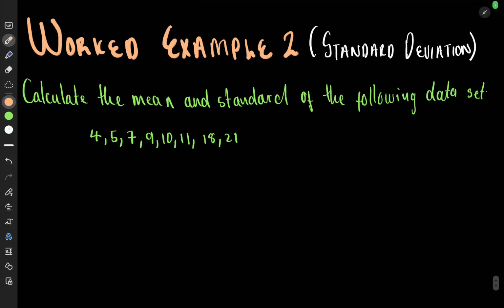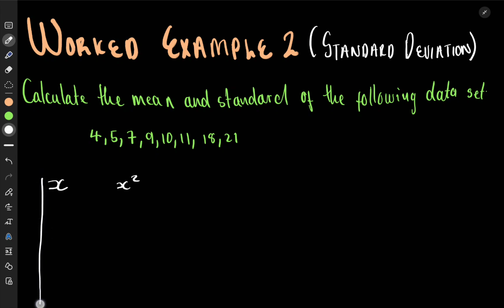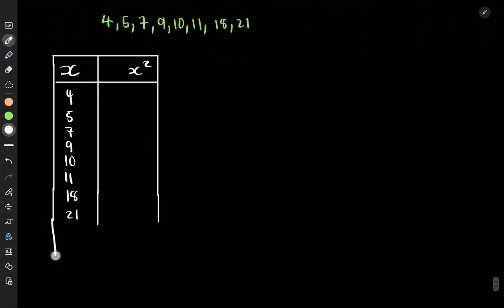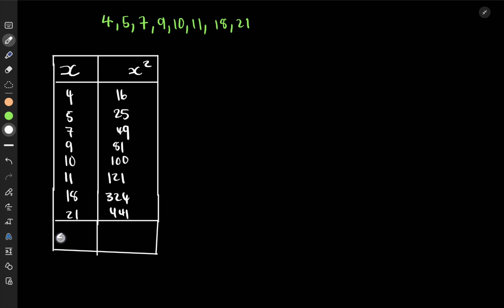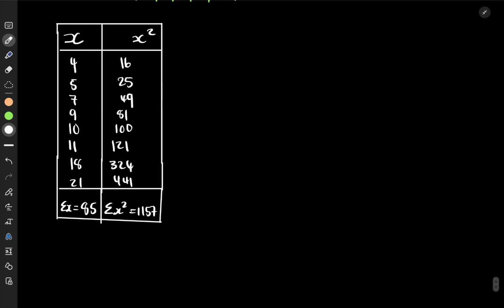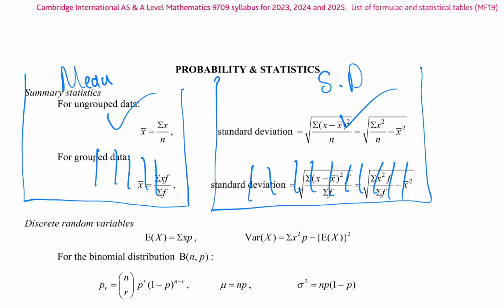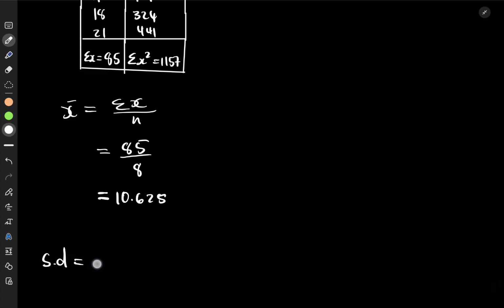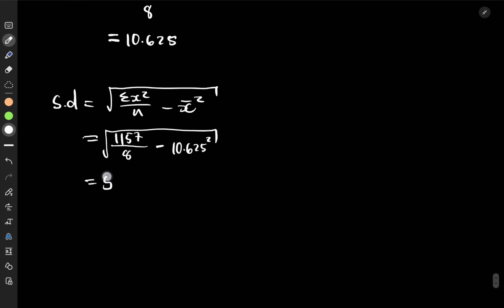Standard Deviation - Worked Example 2